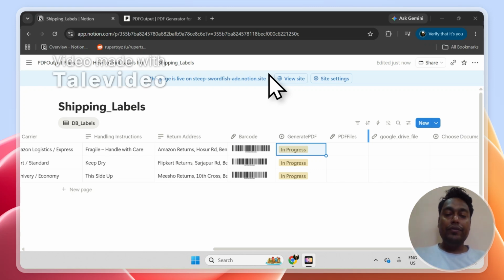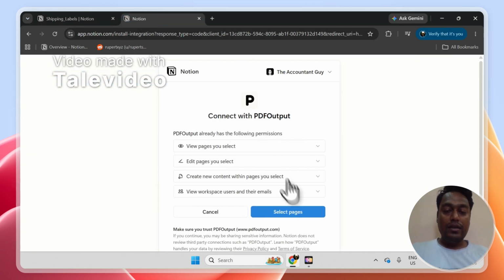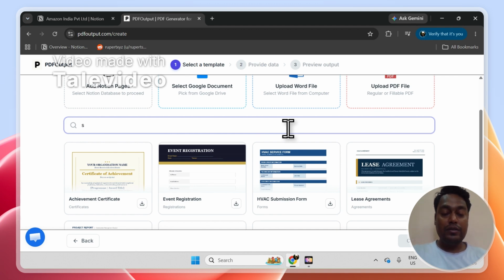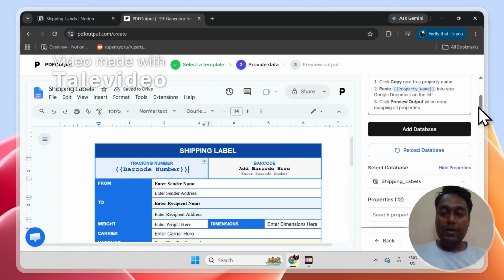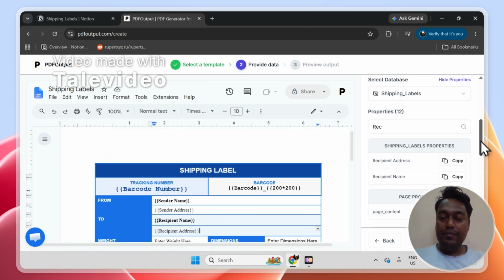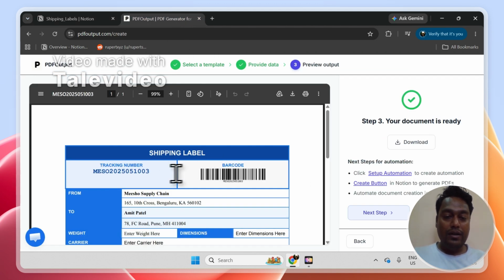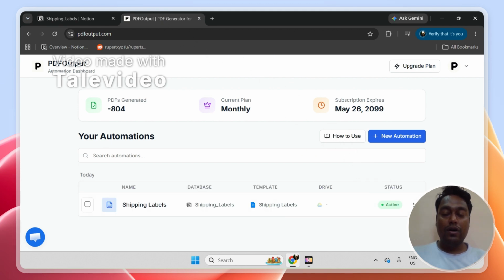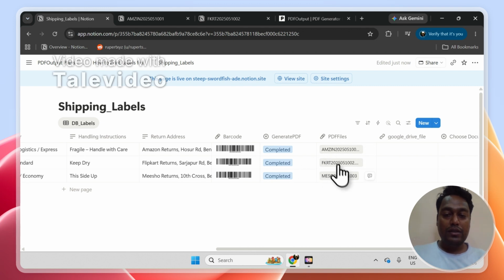Auto-Generate Shipping Label PDFs from Notion in 2026 (Step-by-Step)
In this video, I'll show you how to automatically generate Shipping Label PDFs directly inside Notion — in just minutes — using PDFOutput, a document automation platform built for Notion users.

No more manually filling out shipping details. No more copy-pasting addresses and order numbers. Just set it up once and let it run 24×7 — even while you sleep. 😴

⚡ How PDFOutput Works for Shipping Labels

1️⃣ Connects to your Notion Database — pulls fields like Recipient Name, Shipping Address, Order Number, Tracking ID, or any custom shipping data you store.
2️⃣ Fills your Google Doc shipping template — finds placeholders like {{RecipientName}}, {{ShippingAddress}}, {{OrderNumber}} and replaces them with real Notion data automatically.
3️⃣ Generates a professional Shipping Label PDF, saves it back into your Notion database, and updates the record — all without lifting a finger.

⭐ Best Part: One-time setup → your shipping labels generate
automatically, forever. Fulfill faster, ship smarter.

👋 ABOUT PDFOutput

PDFOutput is a document automation platform that turns your Notion database into a shipping label machine. Use a Google Doc as your shipping template, connect it to your Notion database as the data source, and PDFOutput automatically generates polished shipping label PDFs and stores them right back inside Notion — ready to print and ship instantly.